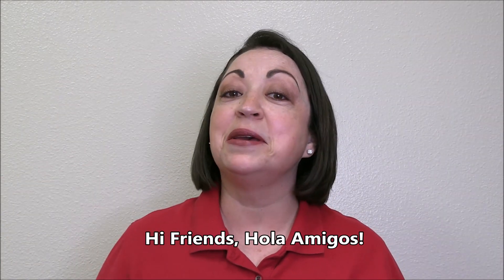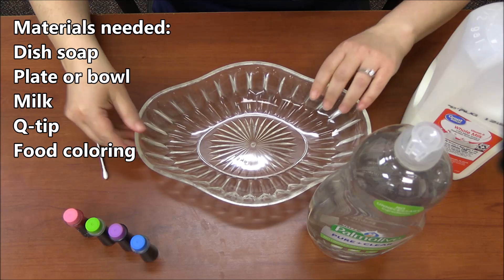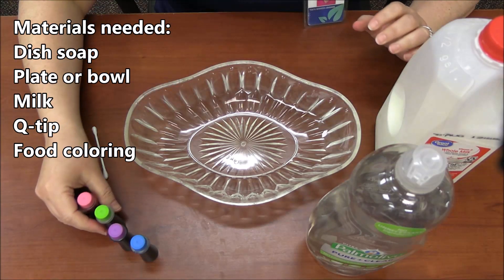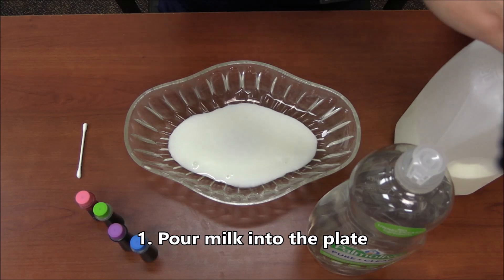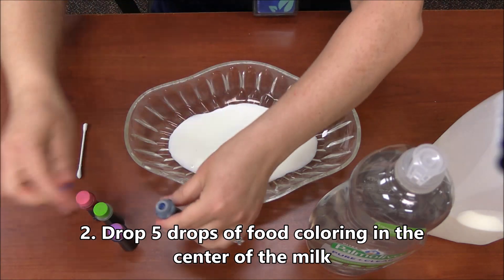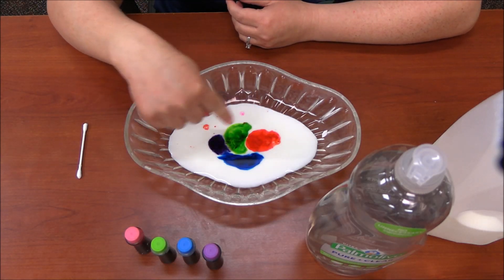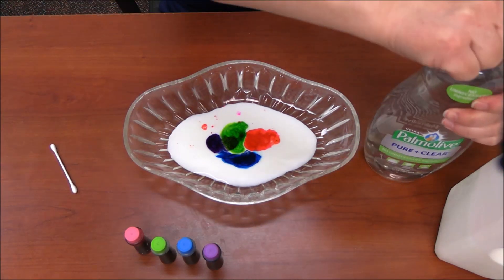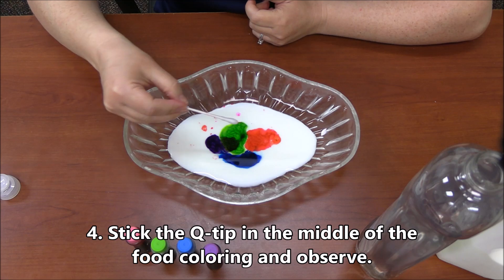STEM - Magic Milk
Join Ms. Stacy in this month's STEM activity as she demonstrates surface tension and a chemical reaction using soap/milk!